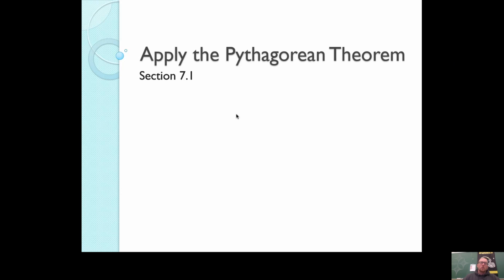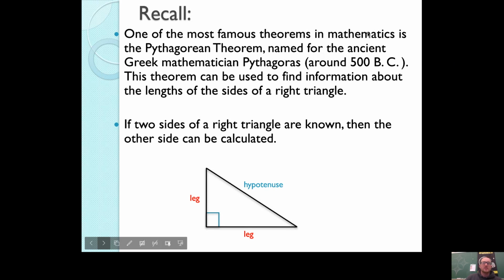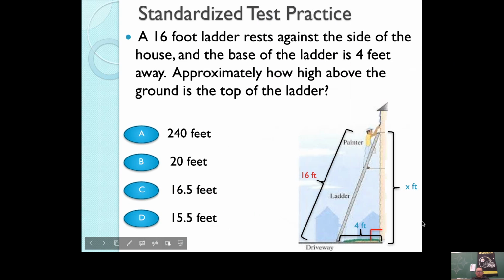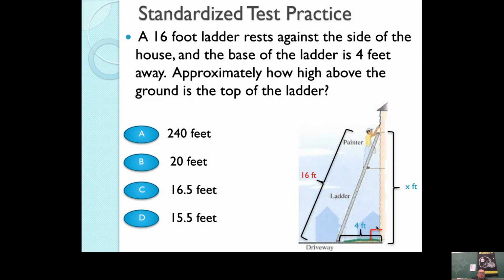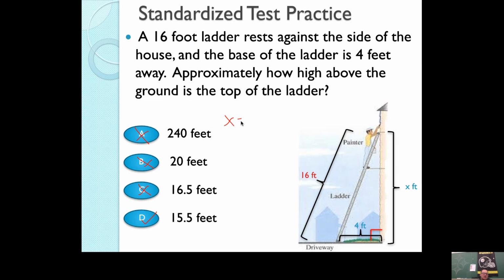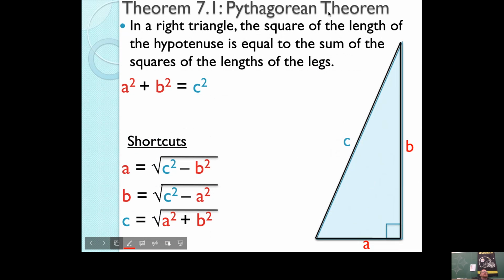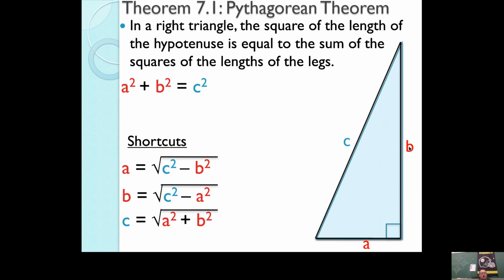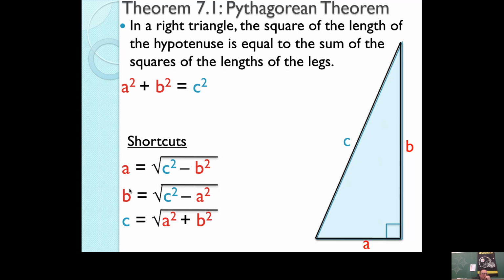HG7.1 Pythagorean Theorem